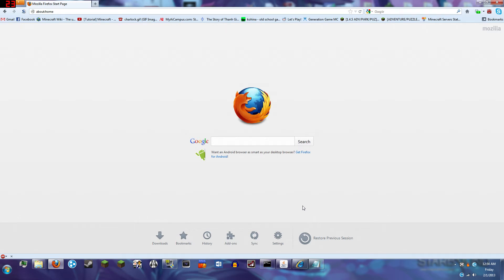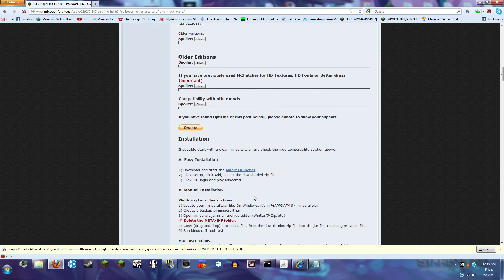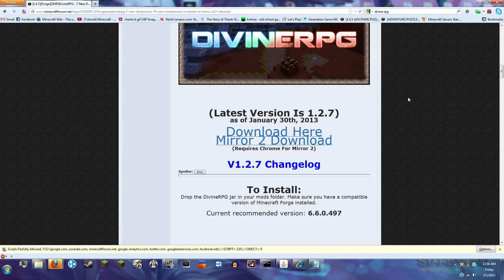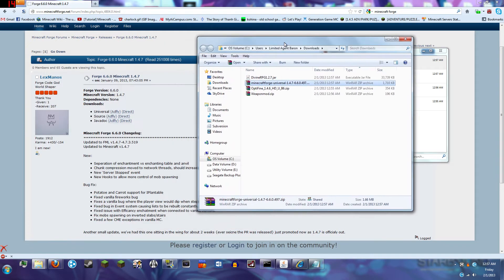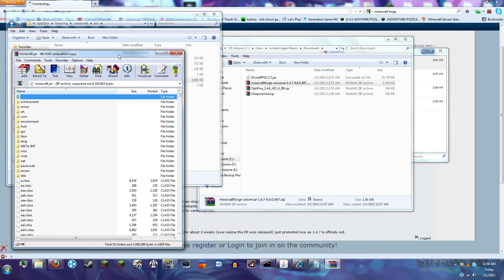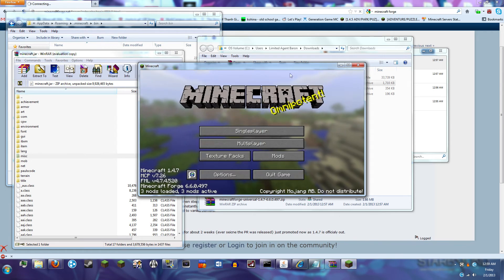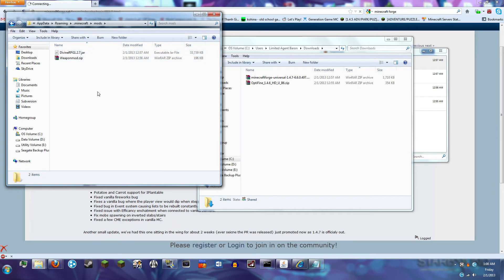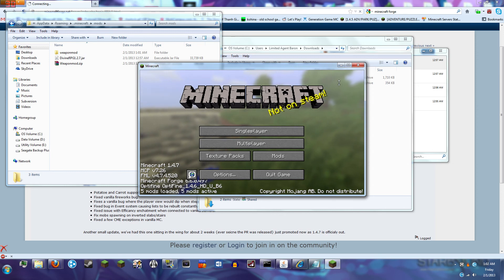Installation Tutorial for Forge, Optifine, Divine RPG, and Weaponmod in Minecraft 1.4.7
As per a request, here is a tutorial for installing the most recent versions of Forge, Optifine, Divine RPG, and Balkon's Weaponmod for Minecraft version 1.4.7.

If you have the mods already downloaded, skip to 03:25 in the video or click the appropriate annotation in the beginning.